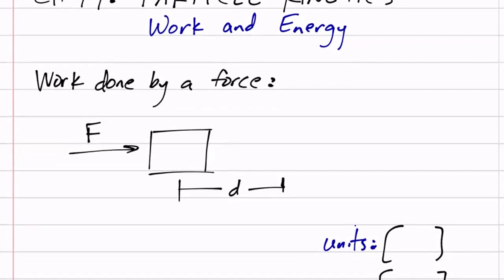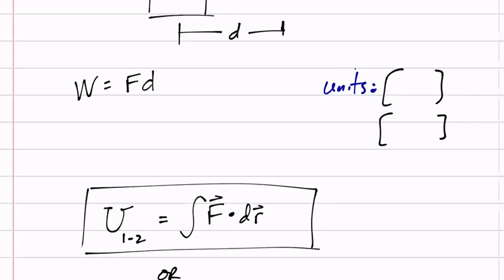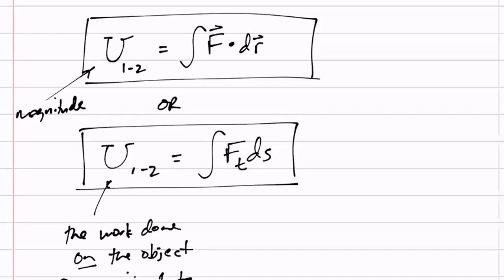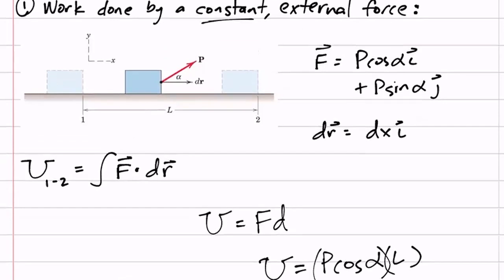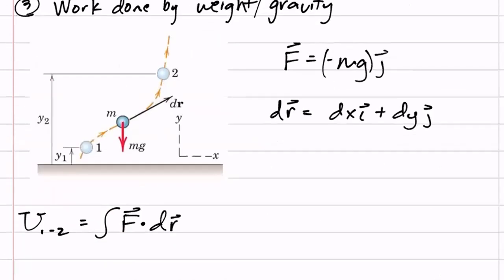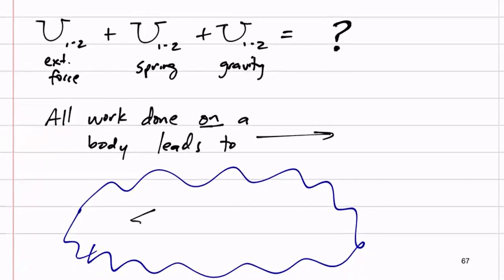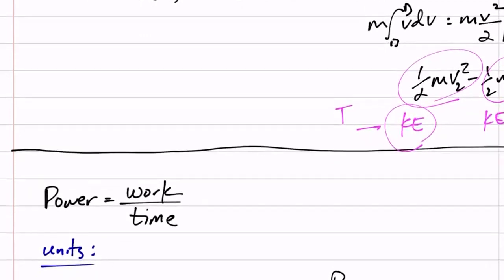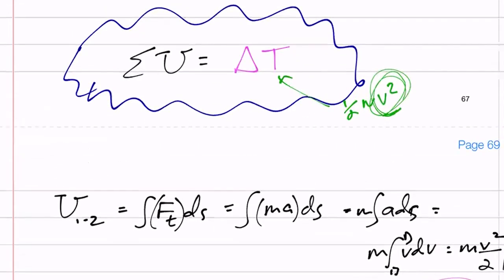Dynamics - Work and Energy notes part 1